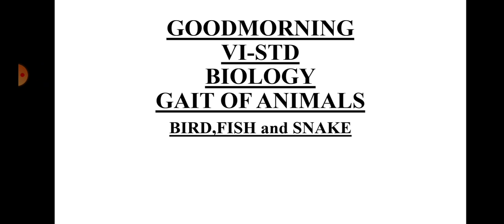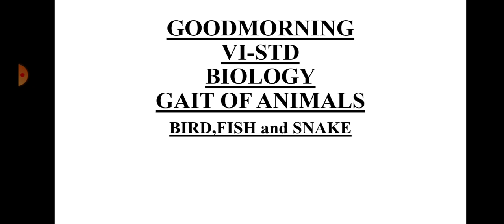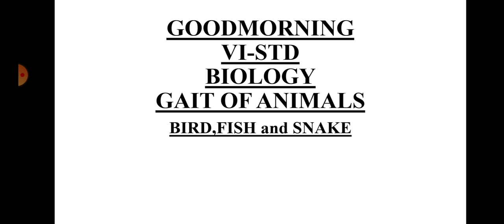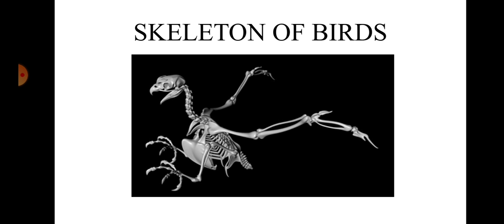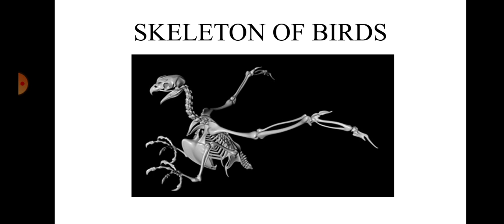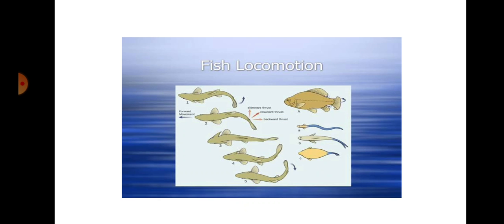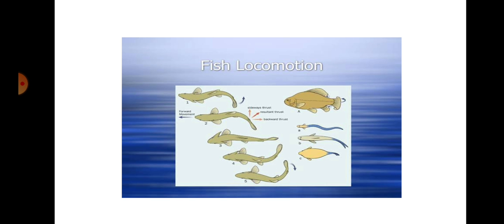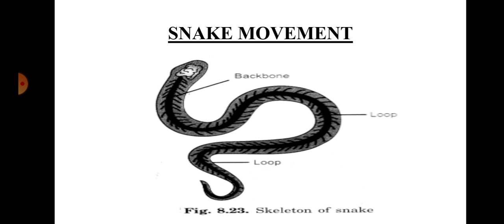SRI PARASAKTHI VIDYALAYA CBSE